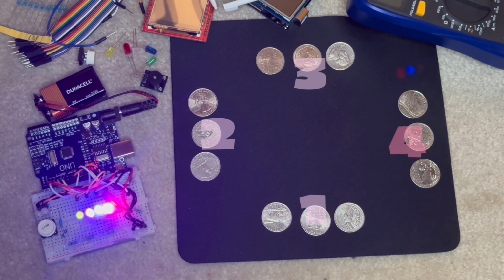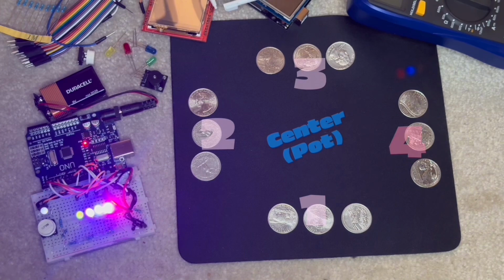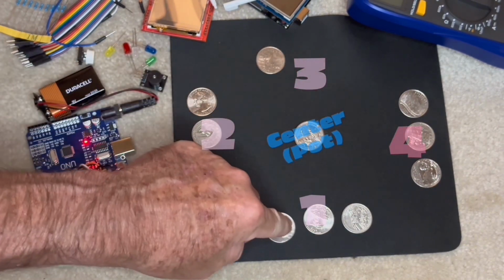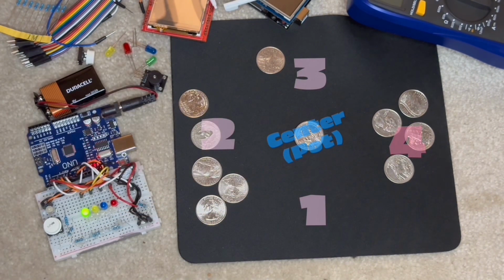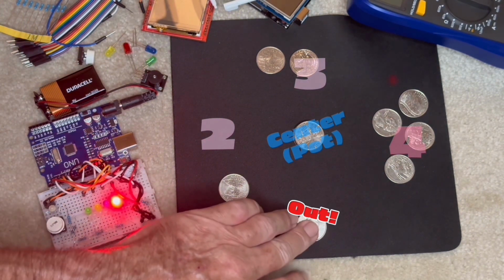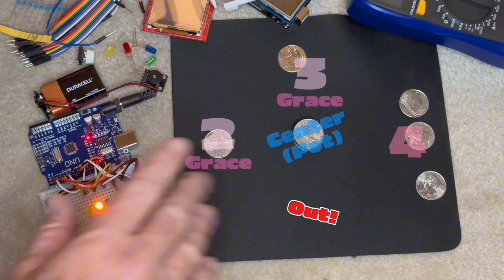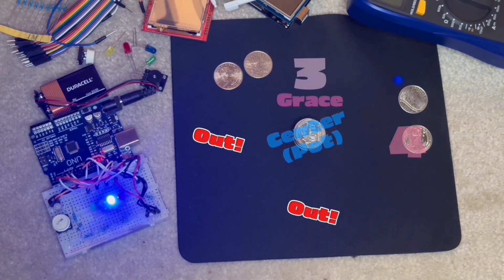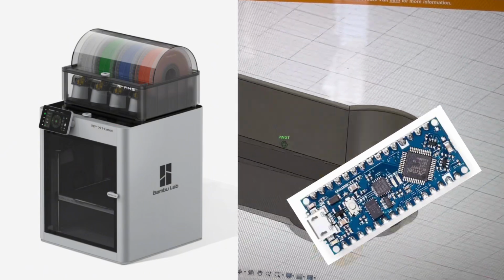ARDUINO Electronic Left, Center, Right Game (LCR)